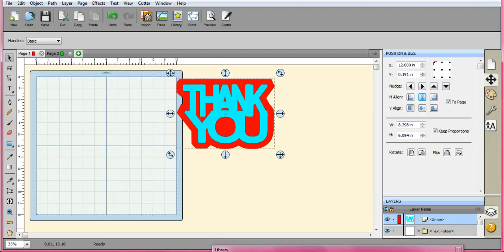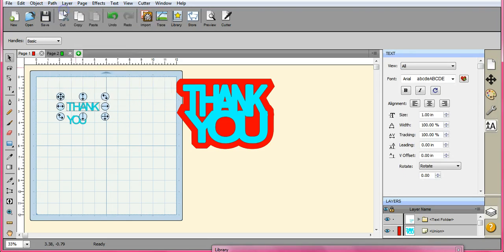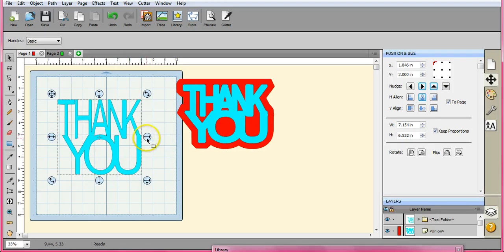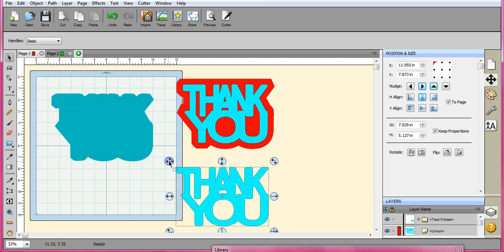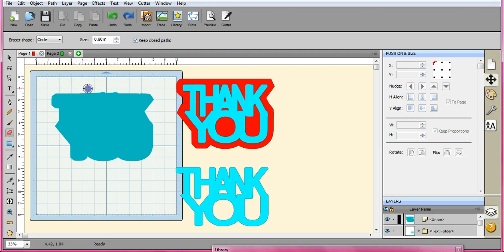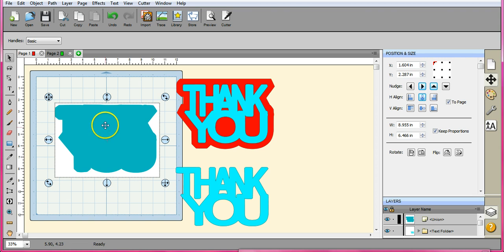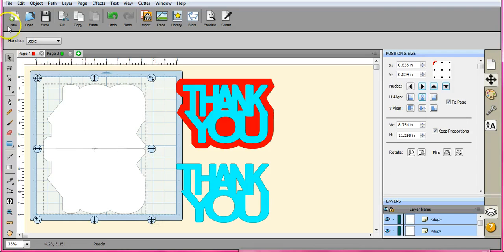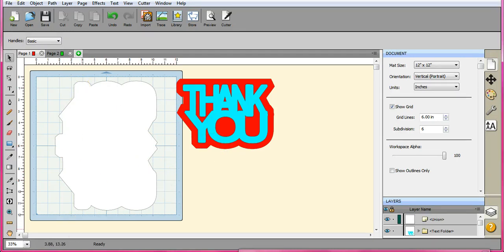Making a shaped card from a word in SCAL4 Brother ScanNCut Jen Blausey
A how to for a shaped card, using a word as a template. This is a popular card traversing the internet and I had a member ask for this tut. You can use any word to create something like this, or even shapes. =) This is a YOUtube Channel for anyone that has the ScanNCut, SCAL4, Canvas software, or general questions on any of those, based on our Facebook members use and errors encountered. PLEASE NOTE THAT STATEMENT, THIS IS FOR OUR MEMBERS. PLEASE JOIN OUR PAGE SO THAT YOU ARE FAMILIAR WITH OUR PROCESS. Some of these tutorials may not make sense to the avid user, it is because you may be viewing an educational FIX, we have tried to make this clear, and labeled them accordingly. On our page we work diligently to ensure fluent use of the SNC and ALL programs available to us users. Our members encounter problems and we "try" to replicate them WITHOUT using their file due to possible file theft. So the FIX may be obvious to you, but that is not what the process is about, and we on our page understand this, so to get the meaning, and the right tuts, just join our page, then you will be good to go. And if you would like to share any of these, please contact us first, so we can point you in the correct direction, as we never want to confuse anyone, period. And we will work with any one for hours and days on end, we will get you thru the thickest mud and you will come out on the other side, better for it all, we do not mind a bit. So Please visit our Facebook page for custom tutorials directed to what you would like to see.